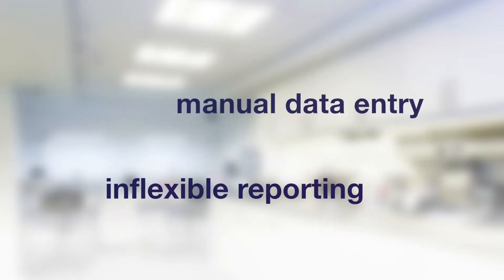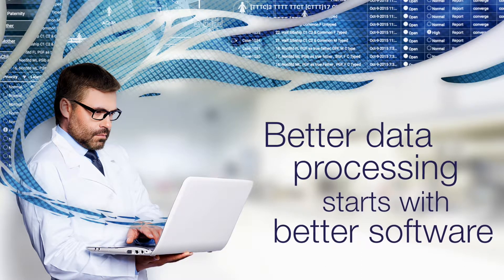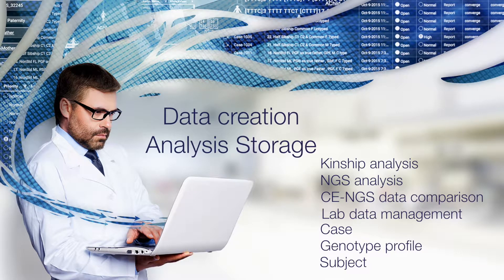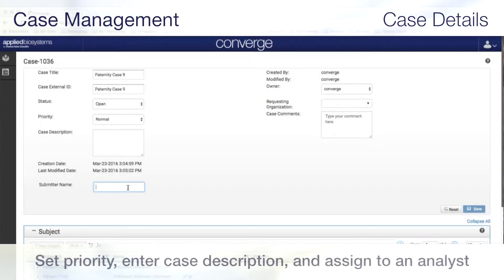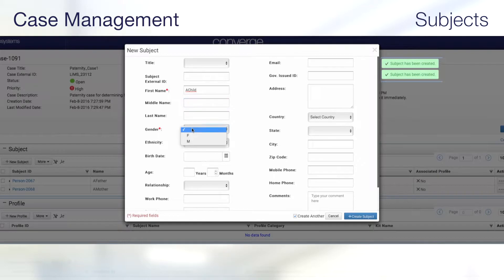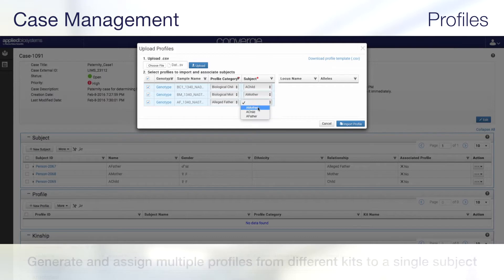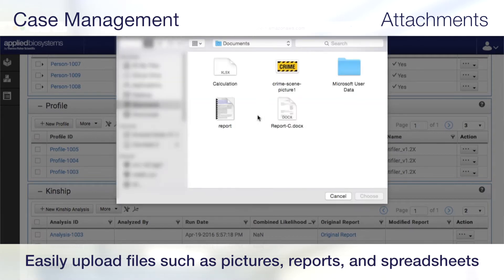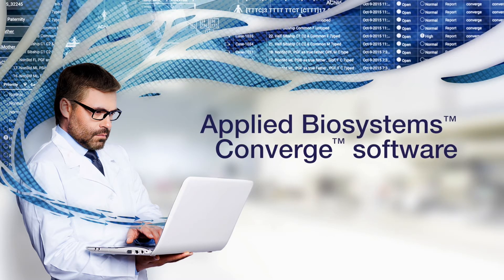Converge Software Tutorial: Case Management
With the case management dashboardm you can review cases and access reports with ease. In the attachments feature, you can upload results, photos and files.